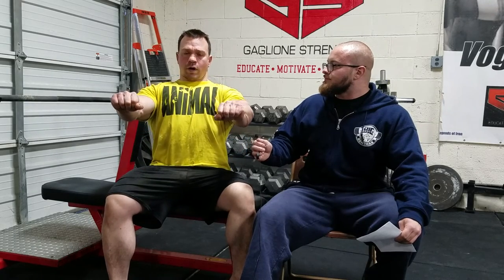Bench Pressing Bodybuilding To Powerlifting - Greg Hellman